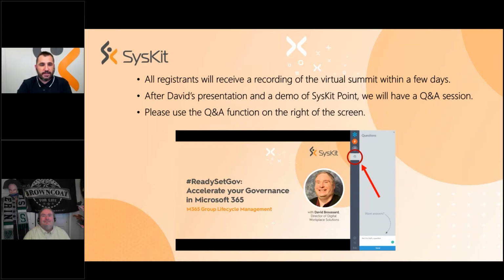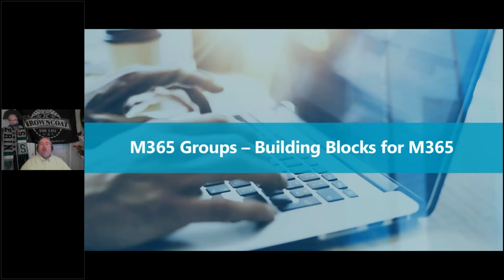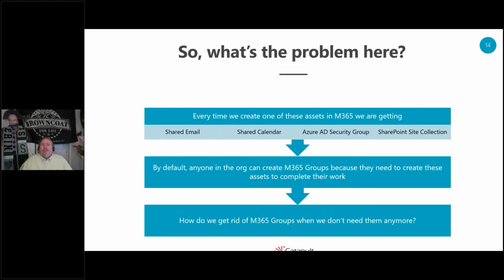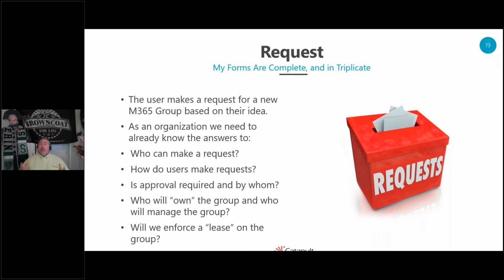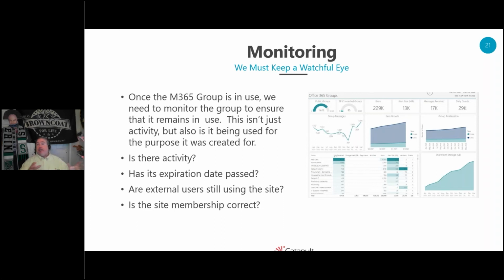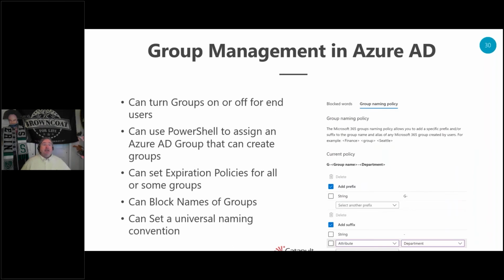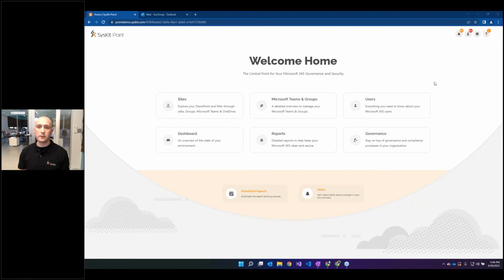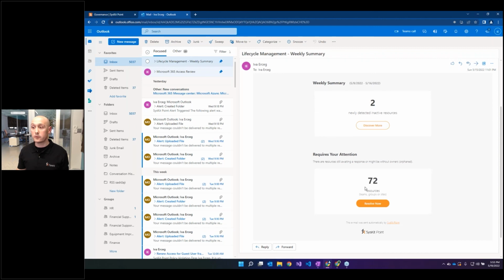M365 Group Lifecycle Management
David Broussard sees the M365 Group as the fundamental building block of M365 since their control and how they are created, managed, archived, and deleted is a critical governance issue for organizations. This session will explore the questions that your organization will need to ask itself to properly create a governance structure for M365 Groups and how and when to automate the process.